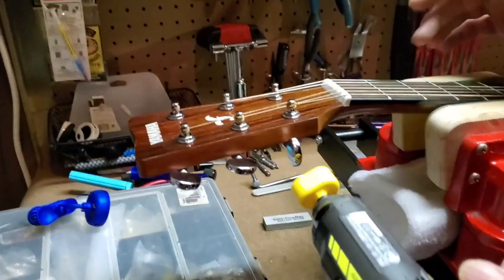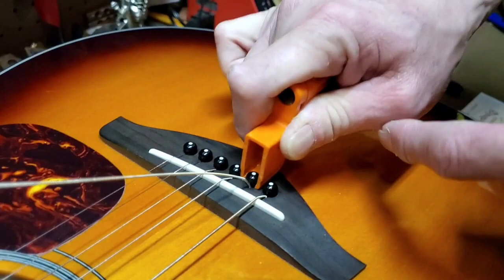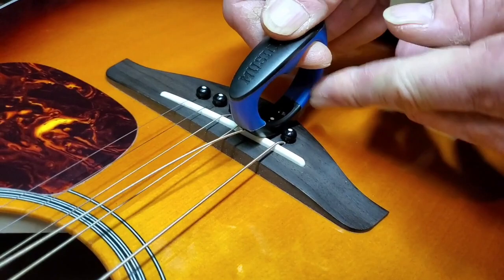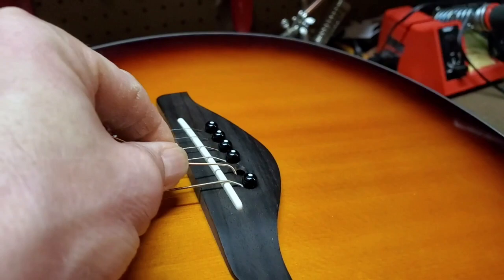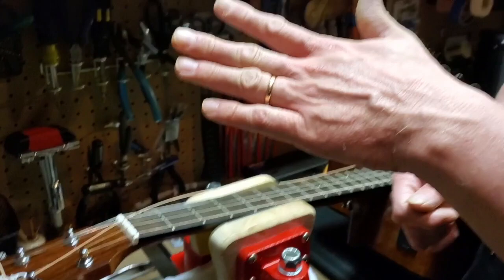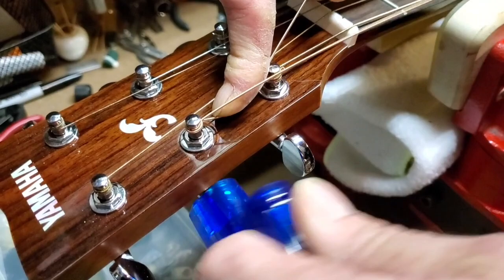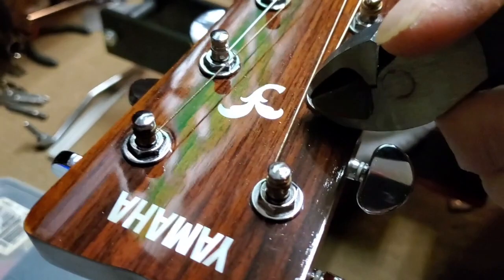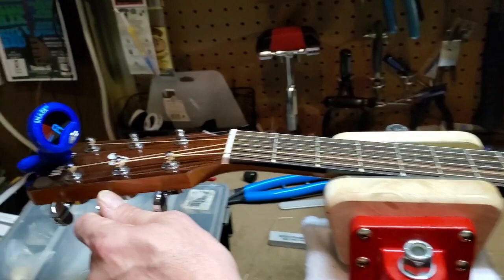String Change with Dave Kerr G4V Findlay, Oh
G4V Findlay, Ohio April 2020